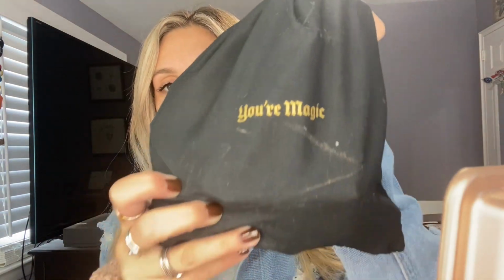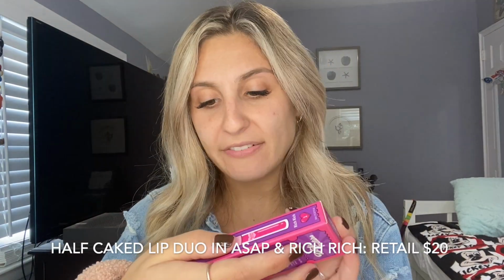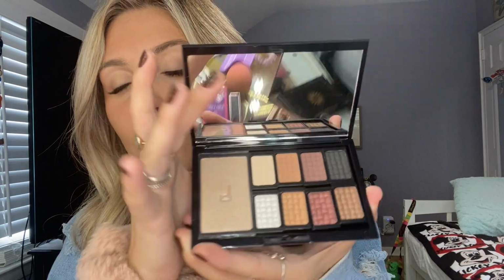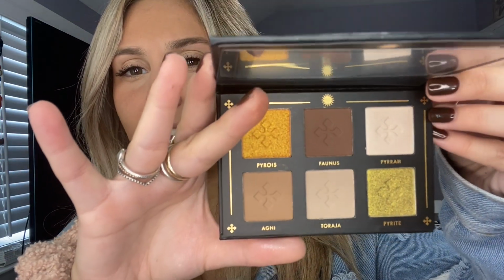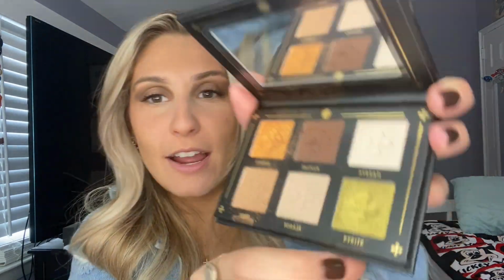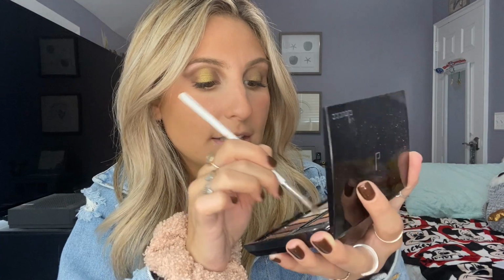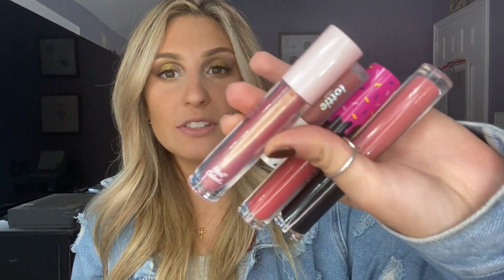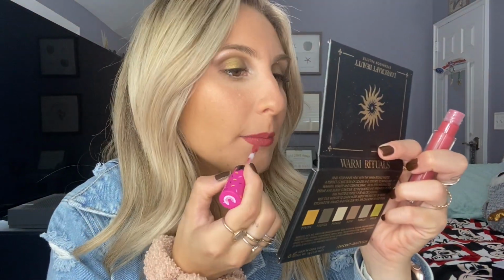OCTOBER 2020 IPSY BAG REVIEW: is it actually worth it?!!?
Hi beauties! Today I’m back with another IPSY review. I will be review the October 2020 Ipsy glam bag plus! We had some hits and a few misses but it is always so fun to get to sit and try out new products. I appreciate all of the love and support and hope this channel can continue to grow!
XO
Victoria Leigh

Products shown:

DR BRANDTSKINCARE :PoreDermabrasion
Dr. Brant Skincare: PoreDermabrasion
LOVE+CRAFT+BEAUTY: Warm Rituals Eyeshadow Palette
VIOLET VOSS:Lip Gloss in Adore
DOUCCE: Freematic Limited Edition Smokey Pro Palette
HALF CAKED:Double Feature Lip Duo in Rich Rich and ASAP
TARTE:Maracuja Tinted Hydrator in Light Sand
SMASHBOX COSMETICS:Oil & Shine Control Primer
SLMISSGLAM:P40 Round Blusher Brush
BENEFIT COSMETICS:Gimme Brow+ Warm Golden Blonde 2 Volumizing Eyebrow Gel
LOTTIE LONDON:Slay All Day Liquid Lipstick in Fleek